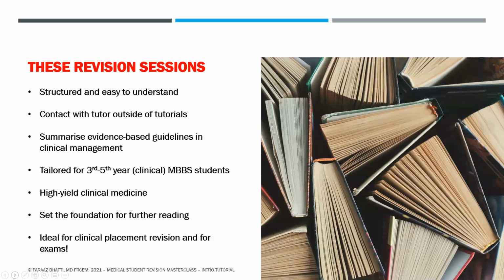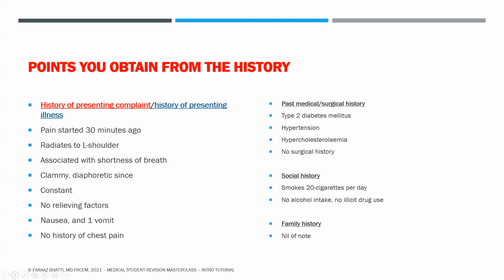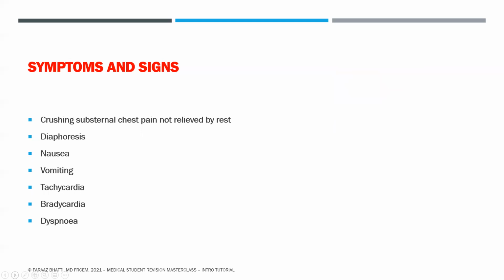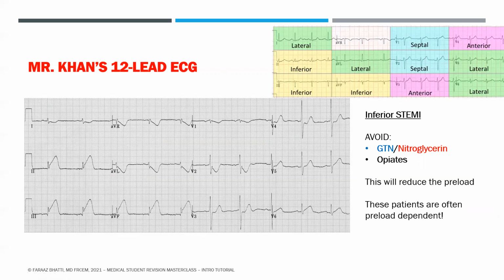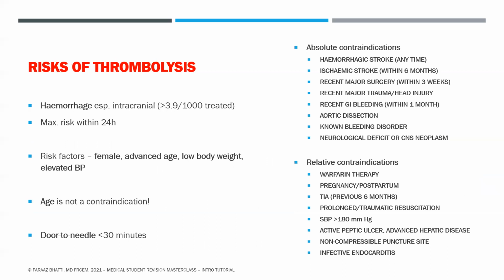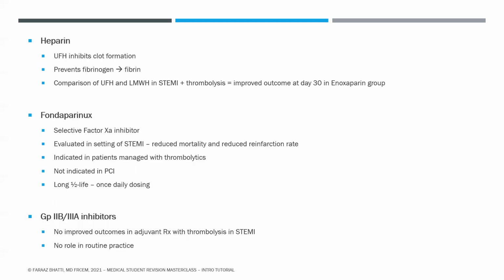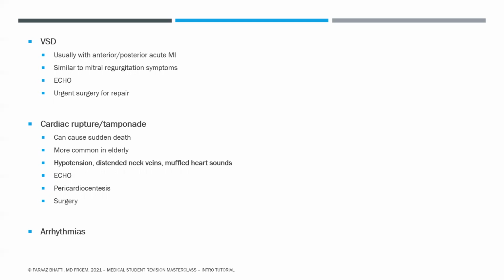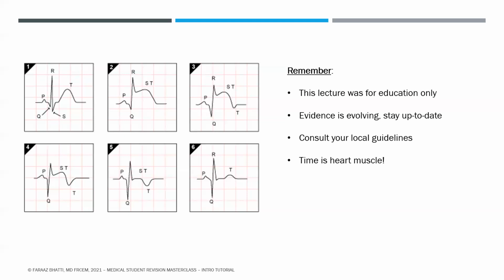STEMI revision masterclass with Dr. F Bhatti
Medical student revision tutorial on STEMI presentation and management. Including some key learning pearls and some high yield stuff! Group tutorials and 1-on-1 revision available!